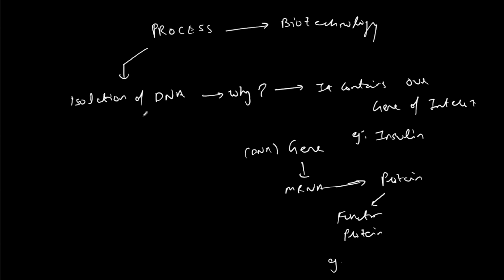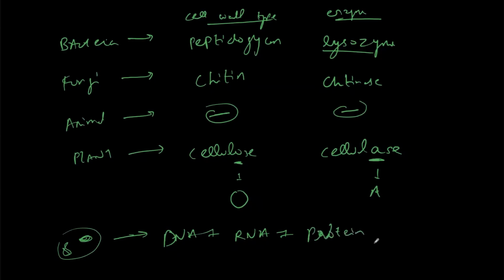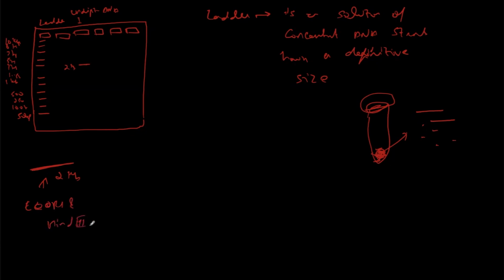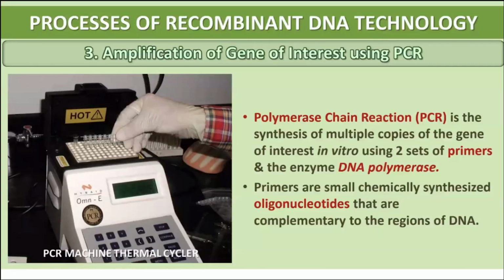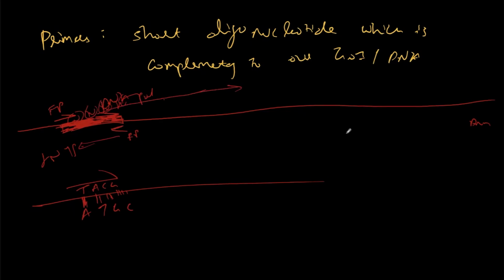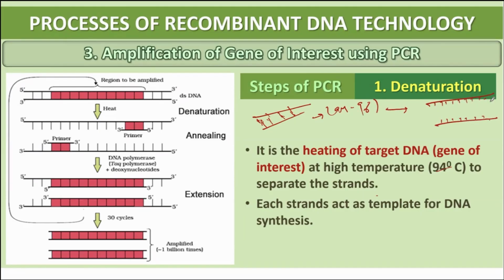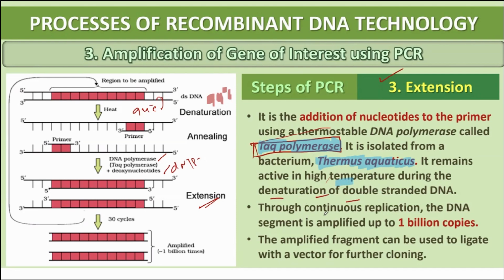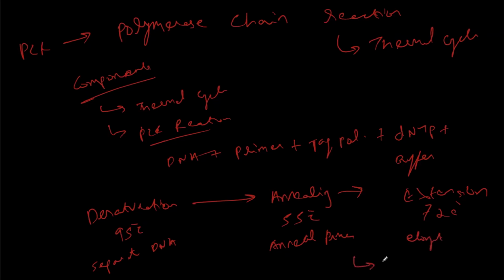Biotechnology: Principles and Processes | Lecture 11 | Class 12 Biology | Harender Yadav